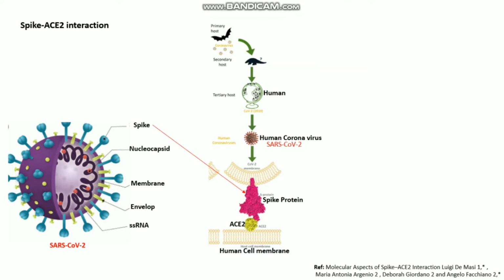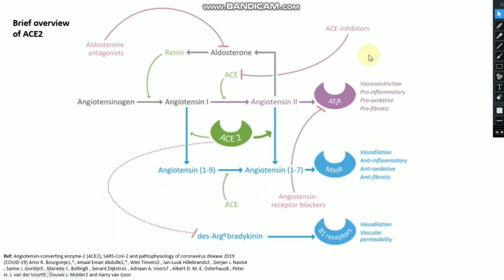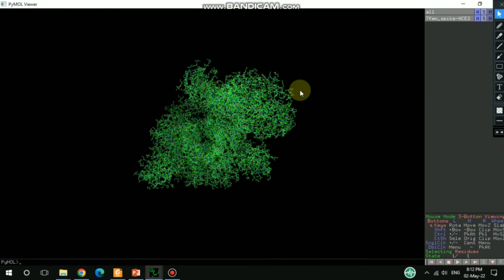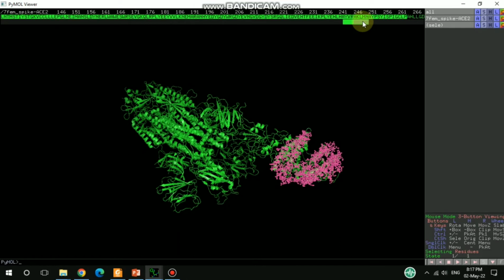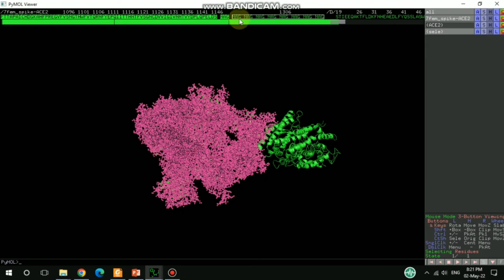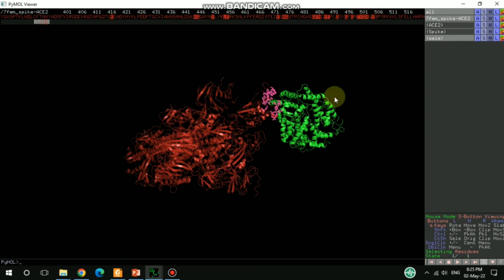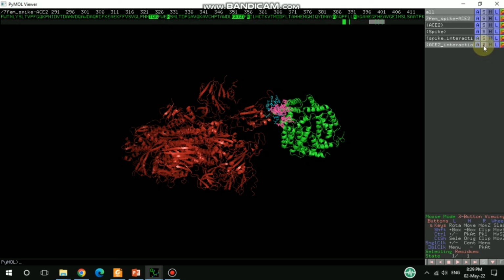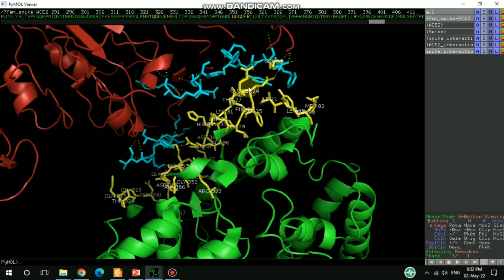SARS-CoV-2 Spike-ACE2 interaction I Pymol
SARS-CoV2-2 Spike-ACE2 interaction. Here I showed how the Spike-ACE2 interaction complex model can be made by pymol. The Spike-ACE2 interaction complex was downloaded from PDB databse.